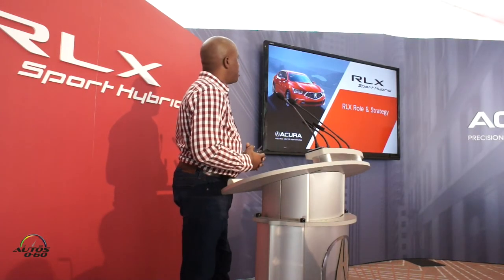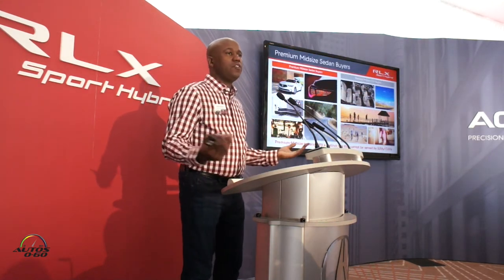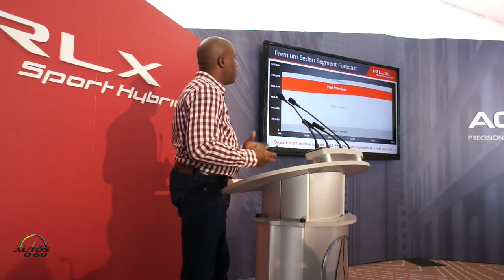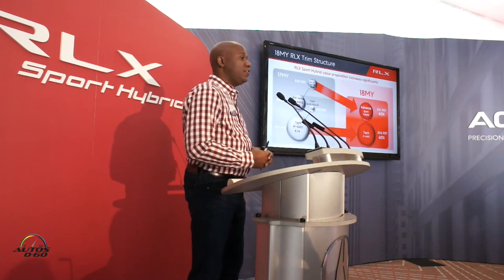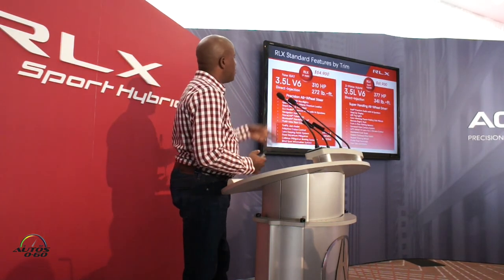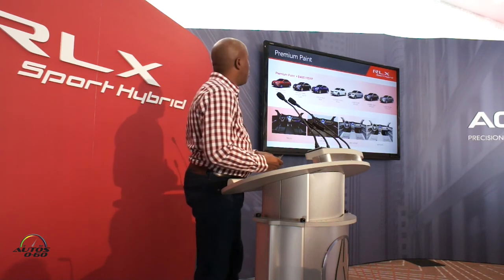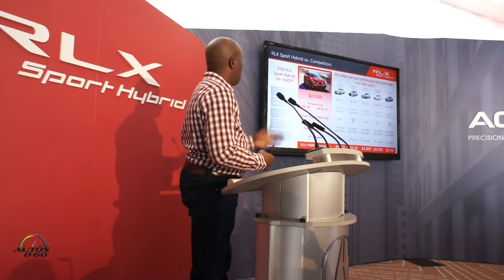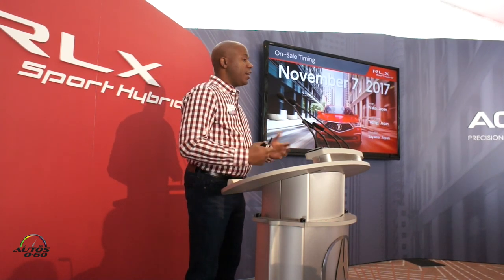2018 Acura RLX Pricing, Colors, Trims, etc.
2018 Acura RLX Pricing, Colors, Trims, etc. Presentation by Product Planner, Jonathon Rivers.

Acura's top-of-the-line luxury sports sedan, the 2018 RLX, begins arriving in dealer showrooms tomorrow with new front and rear styling inspired by the new Acura design direction and its signature diamond pentagon grille.

With a simplified lineup, two models are available—each in a single high-specification trim: The 2018 Acura RLX P-AWS starts with a Manufacturer's Suggested Retail Price (MSRP2) of $54,900; The 2018 Acura RLX Sport Hybrid SH-AWDTM now starts at $61,900, a reduction of $4,050 compared to the out-going model with Advance Package. (Prices exclude $965 destination and other charges.)

All-new seats are now available in a rich Espresso leather and two new premium exterior paint options are available for the first time on RLX.